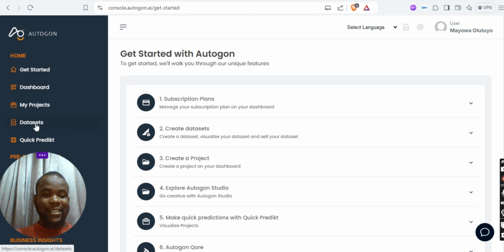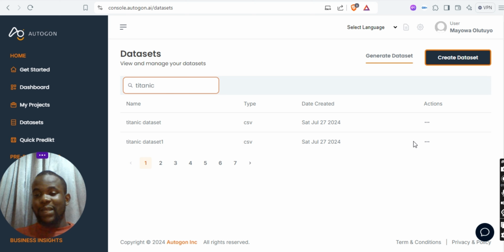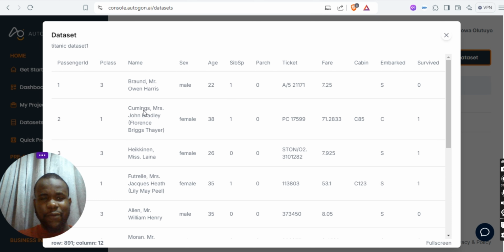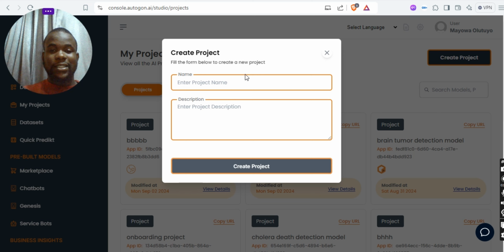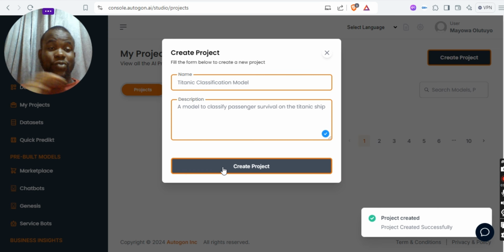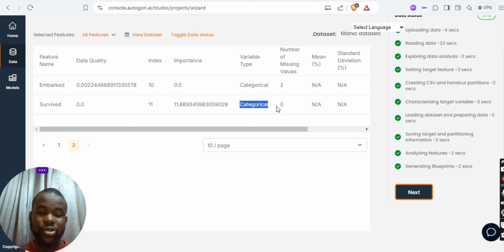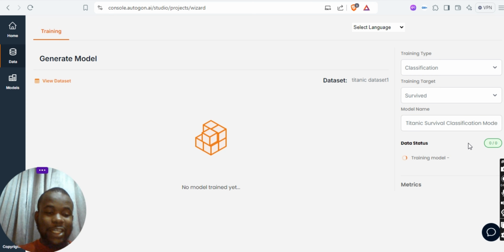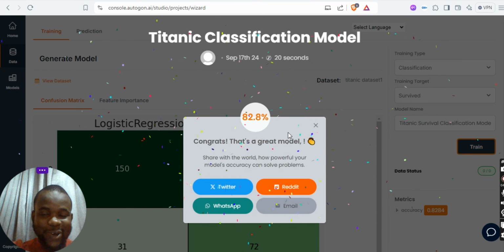How to Build a Classification Model with Autogon AI’s Studio Wizard (No Coding Needed)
In this video, we’ll walk you through the process of building a classification model using Autogon AI’s Studio Wizard—without writing a single line of code! 🚀

Whether you're working in finance, retail, or any other industry, classification models can help you uncover valuable insights by categorizing data for smarter decision-making. From fraud detection to customer segmentation, you’ll learn how to quickly create and deploy powerful AI models with Autogon’s intuitive no-code platform.